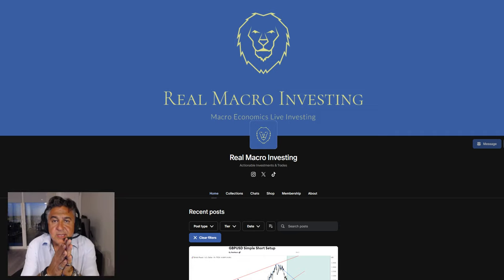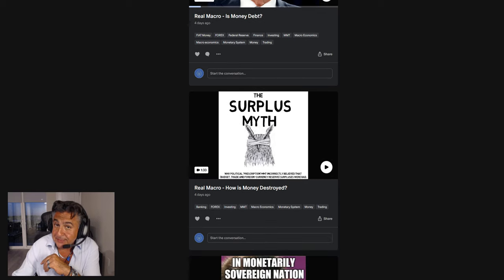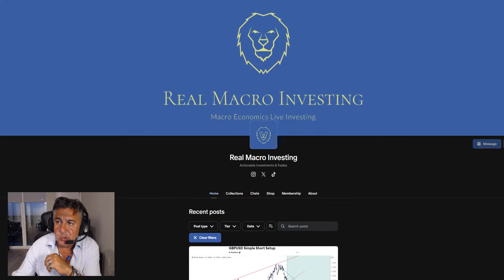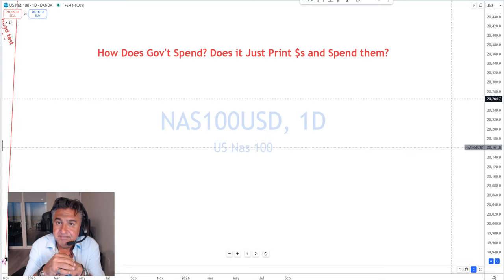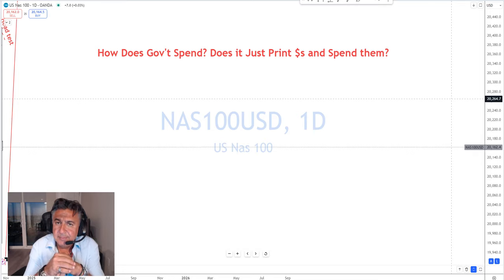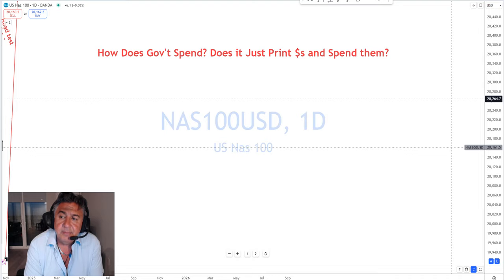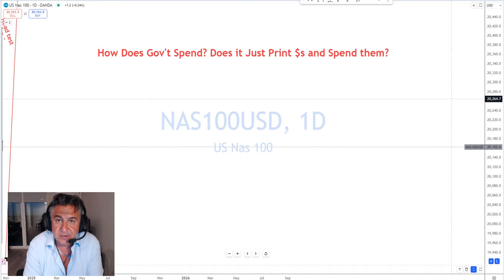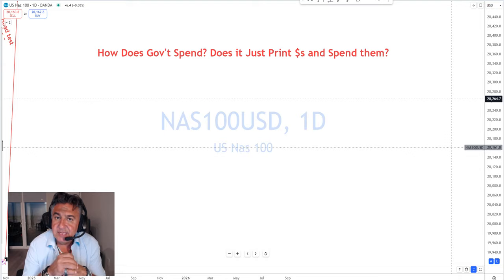Real Macro - Does The Gov't Print $s and Spend?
Founder of 'Real Macro Economic & Investing',
Founder of 'Bare Naked Charting'

Welcome to Real Macro! My objective is to steer you towards success in financial investing. Rather than just handing you fish, I'm here to teach you the most effective ways to fish. You can find my public work (Time stamped and tracked by a third party) on Tradingview. As they say, the proof is in the pudding. Utilizing 25 years of experience in time-tested dynamic analysis in macroeconomics, alongside BKC charting technical analysis, I pinpoint the most advantageous risk-reward setups. You can witness the outcomes through three actively managed portfolios: the Tiny Portfolio ranging from $100 to $1 million, the Highly Risky 50X Leveraged Portfolio. Each portfolio embodies a distinct trading and investment style meticulously crafted to cater to various needs.

Help Support Real Macro Economics.